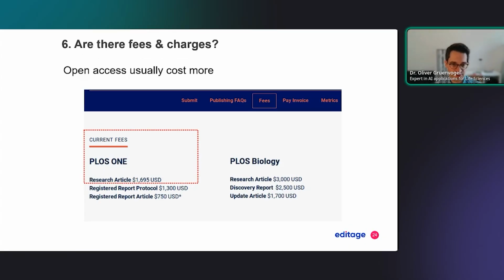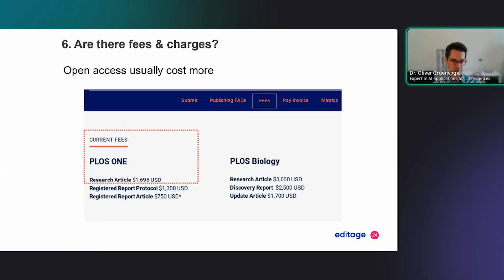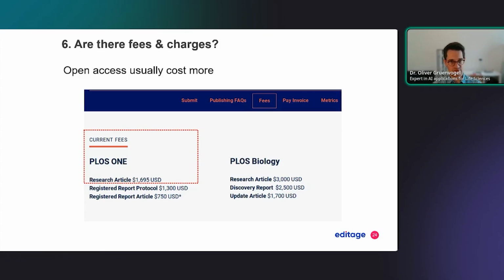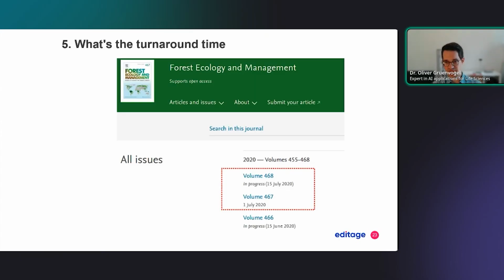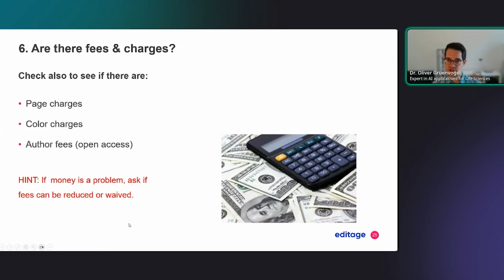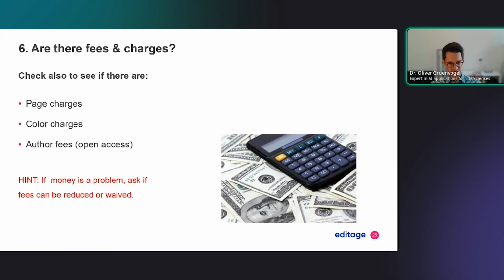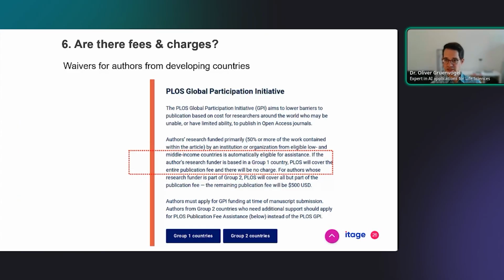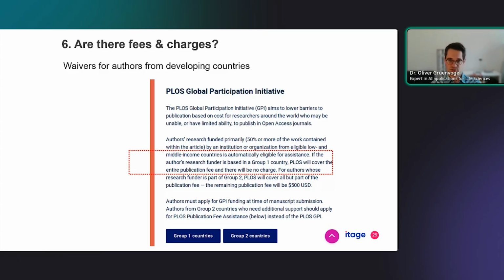Should I Pay a Journal Fee to Publish My Research?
💸 It’s time to understand publication fees. How much does it really cost to publish a research paper? 📚
In this must-watch video, we break down the real costs of publishing in academic journals, especially when it comes to open access. Whether you are a PhD student, early-career researcher, or seasoned academic, understanding the hidden and upfront fees can save you from costly surprises!

What you’ll learn:
✅ The difference between open access vs subscription-based journals.
✅ Common author charges like submission fees, page charges, and color figure fees.
✅ Why open access journals often charge higher fees—and who ends up paying.
✅ Tips on spotting hidden publication costs.
✅ How to apply for fee waivers or discounts, especially if you’re from a low or middle-income country.
✅ Where to look within your university or institution for funding support.

This video is packed with advice for managing your publication budget and making smarter choices about where and how to submit your research.

Don’t hit submit before watching this!